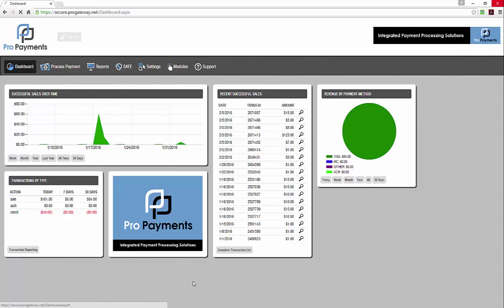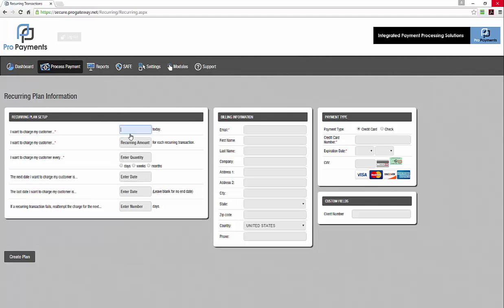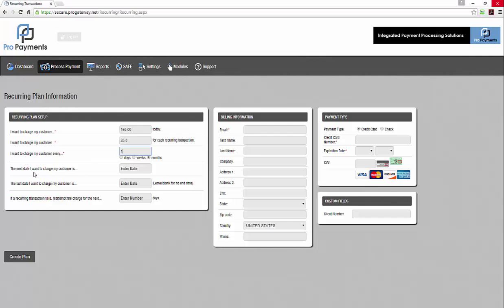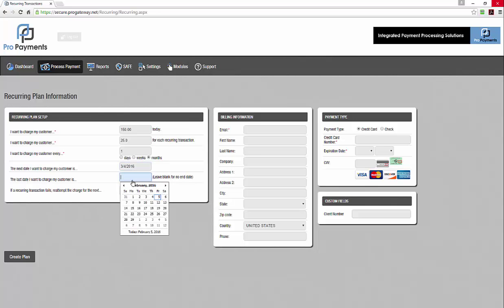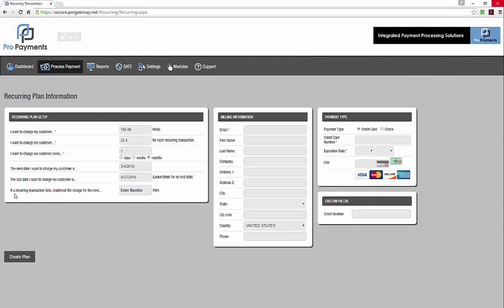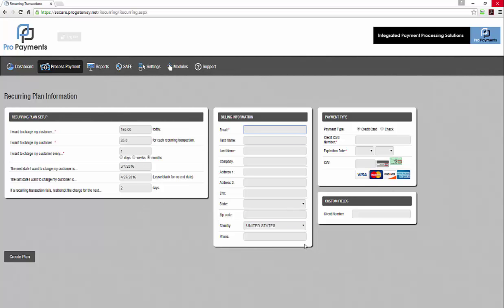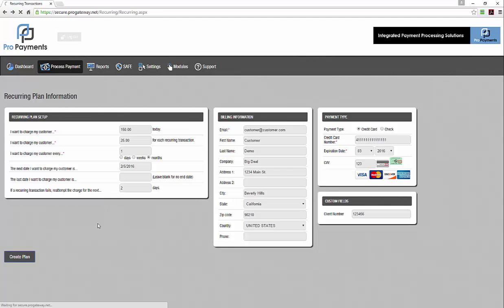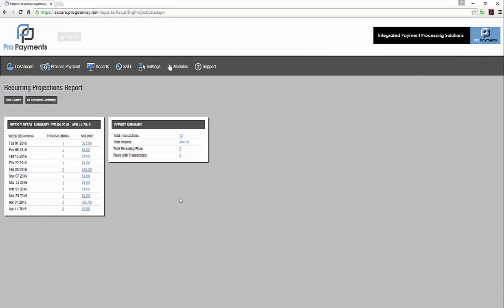Recurring Payments - Securely Charge Customers Again and Again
Automatic Charge

Use the gateway to automatically charge your customers a fixed amount of money on a fixed schedule.

Custom Plans

Merchants can create recurring plans with setup fees, bill on any schedule, edit plans in use, and manage it all via the portal or via API.

Unlimited

Merchants can create an unlimited number of plans with an unlimited number of customers using them.

Pro Payments is now offering QuickBooks® users an Affordable Fully Integrated Payment Processing Alternative. Merchants can process in QuickBooks POS, QuickBooks Online and QuickBooks Financial versions Pro, Premier and Enterprise. Merchants will also be able pull in transaction data from other sources, such as a website or mobile devices, to help automate a merchant’s accounting reconciliation process. Merchants can process payments using credit, debit cards or using electronic checks which will allow merchants to CASH-IN on lower processing cost.